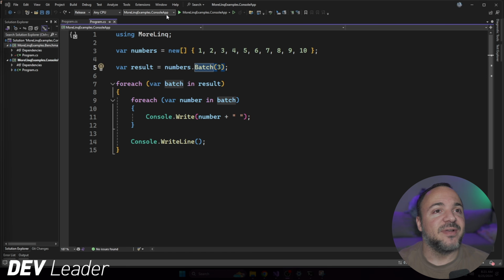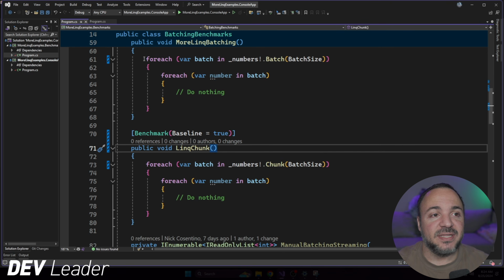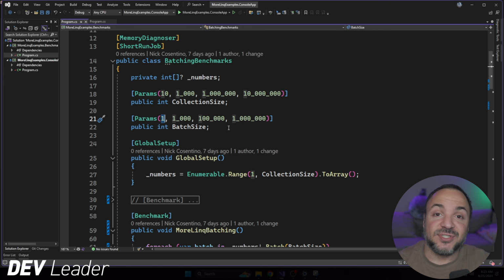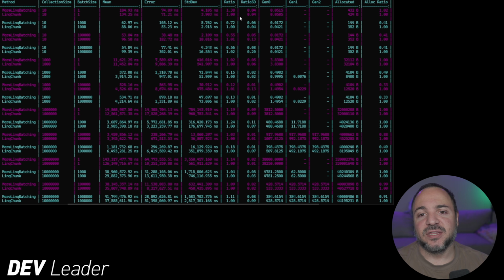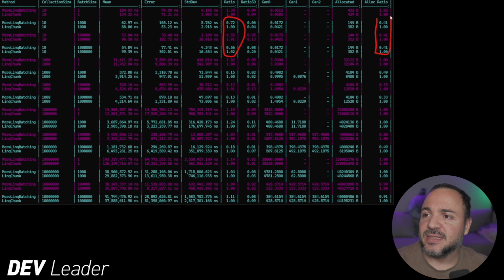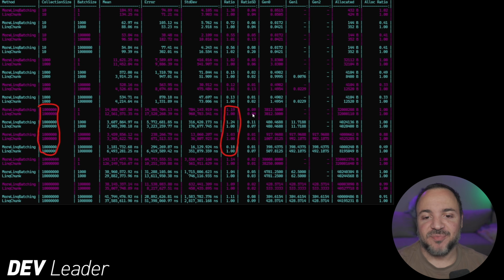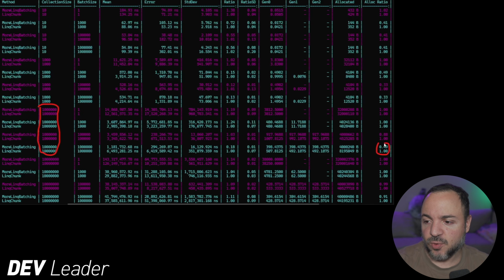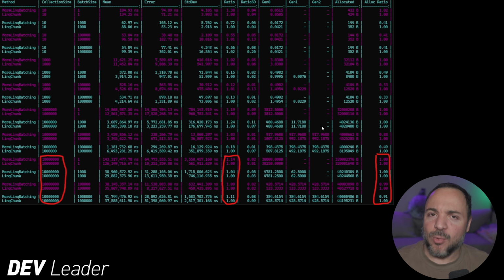Performance Battle - LINQ Chunk vs MoreLINQ Batch!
You asked for it -- I delivered.

What's the big difference between MoreLINQ's Batch method and LINQ's Chunk method?

On the surface: Absolutely nothing.

But can we go... deeper? What will we find when we compare benchmarks for both of these things?

You might be surprised! Now I am not suggesting you use one or the other necessarily, but I'd like to show you the tools for you to be able to decide for yourself.